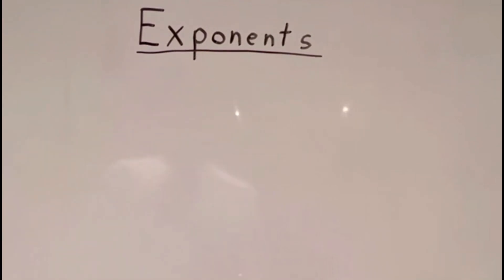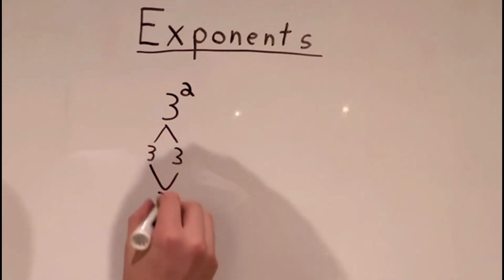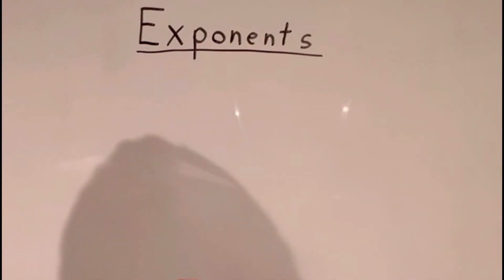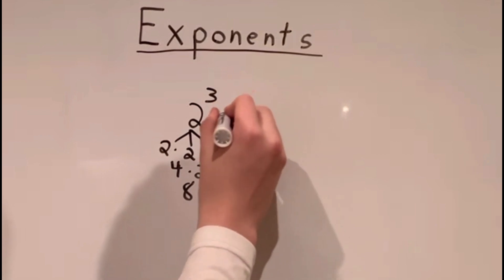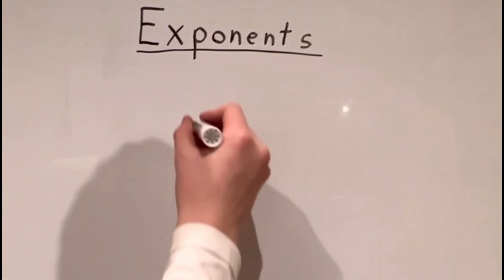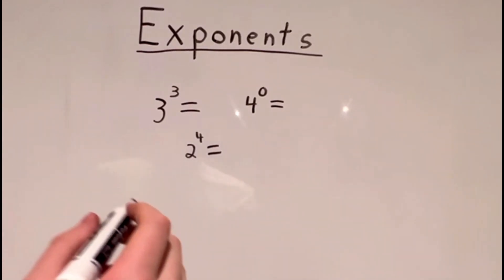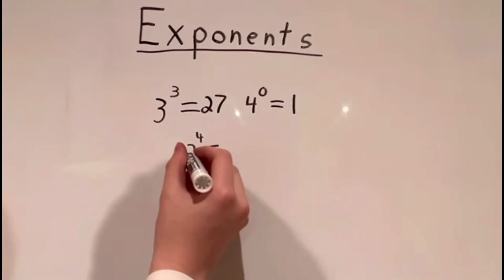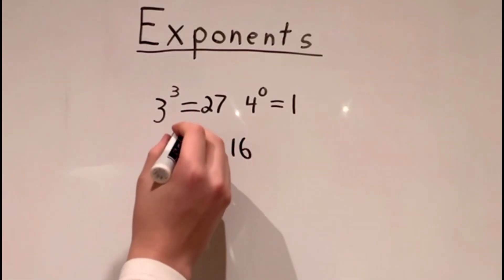Exponents Basics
In todays video, we will be teaching you how the basics of exponents.